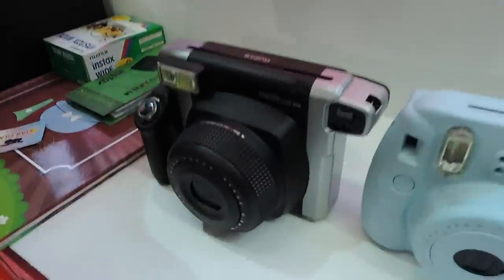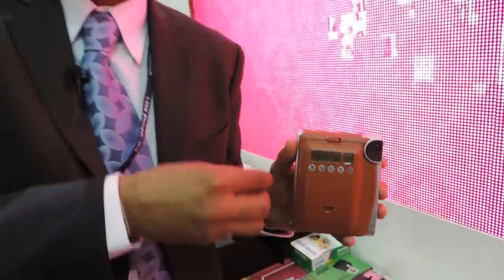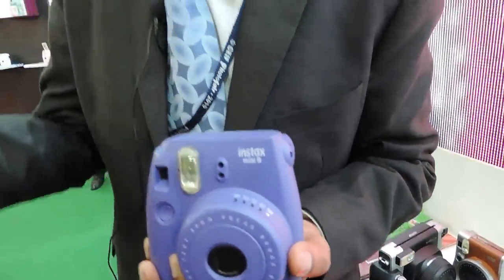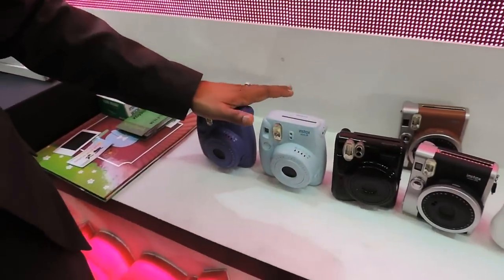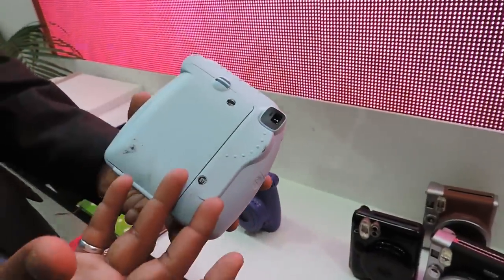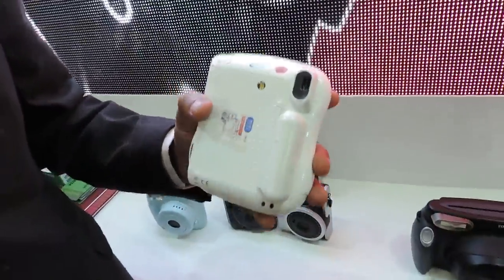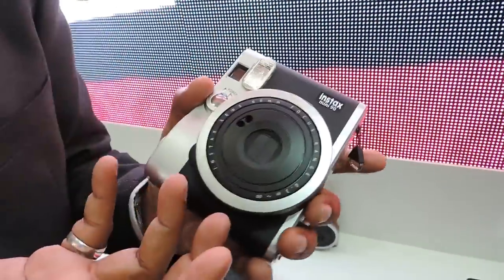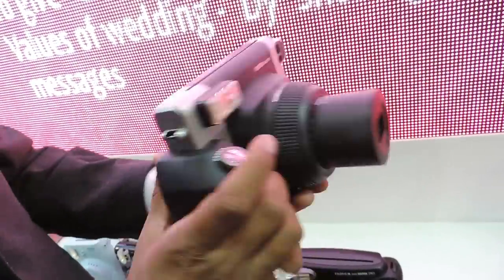Fujifilm Instax series: Hands-on! (Wide 300, Mini 90 and more)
Watch our hands-on video of Fujifilm's Instax range of cameras...

~ Music